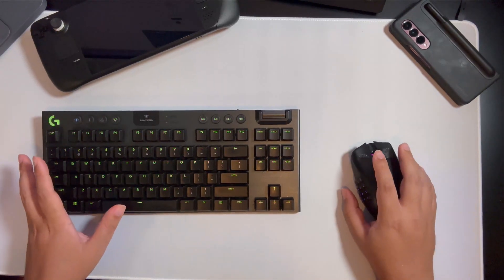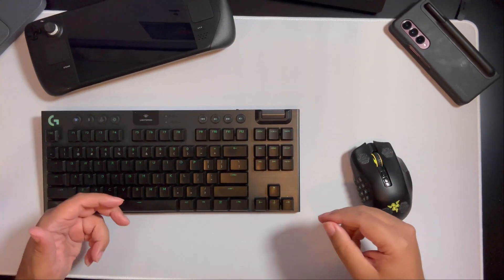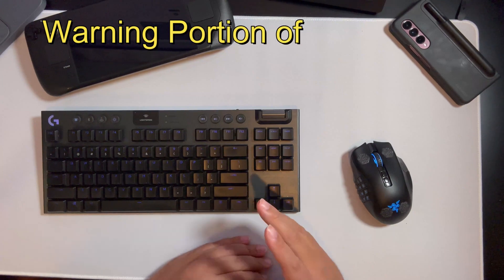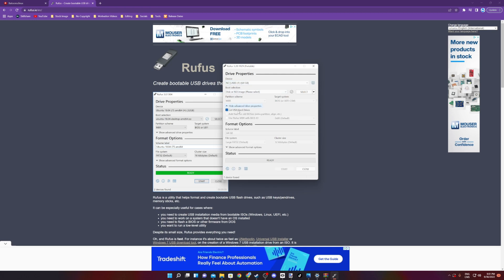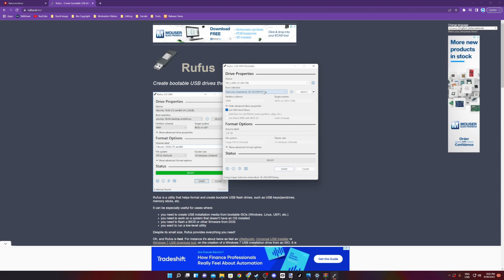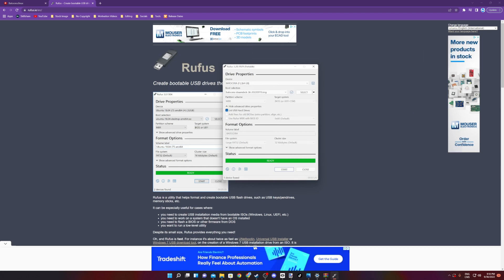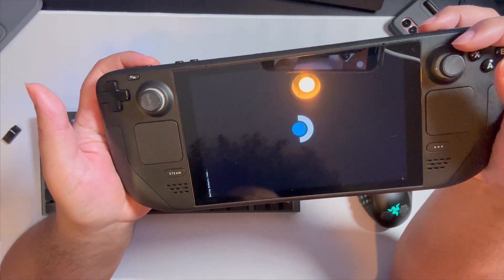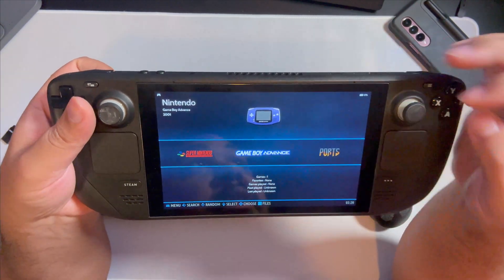How to Install Batocera for your Steam Deck!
Hey y'all, I don't know for everyone but I personally like the thought of having a dedicated OS specific for anything emulation. So I thought I'd do a quick video on how to install Batocera on your Steam Deck. It's really simple, really quick and this video can serve you as a quick how-to.